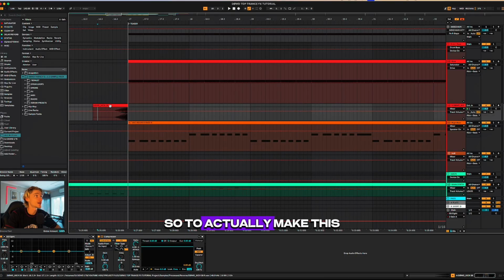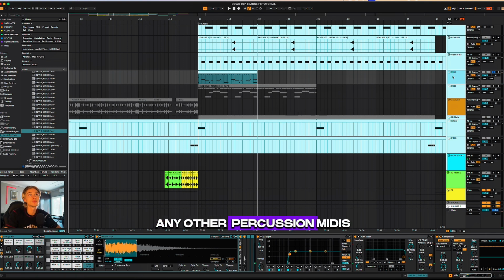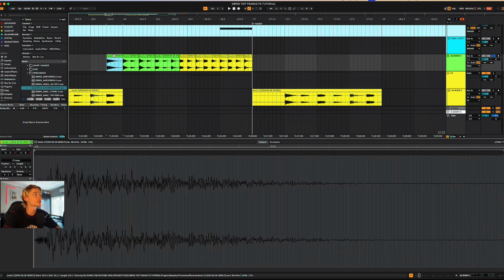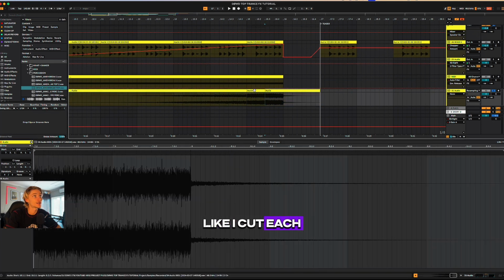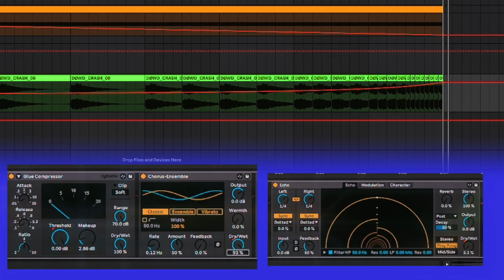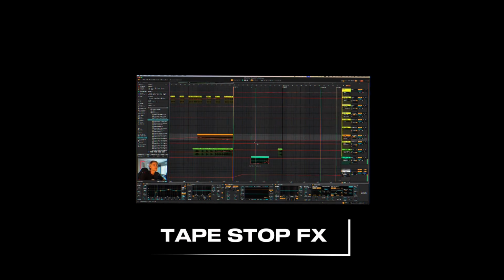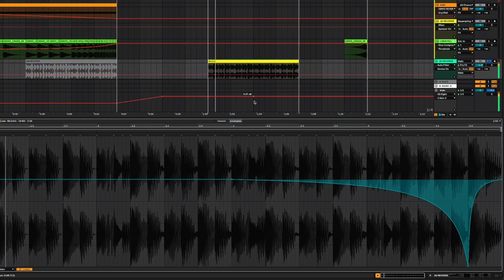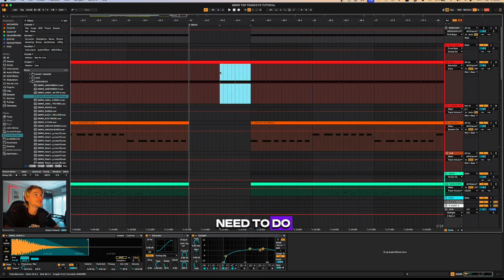I Referenced 100+Tracks, here are 10 Creative FX you need to use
Yo broski's In this video, I researched over 100 of the best trance Eurodance, hard groove and I'm going to be recreating a few breakdown, build up creative FX and Pre-drops I see trending at the moment.

It's Beginners friendly, and I tried to use only Ableton stock so you guys can enjoy

DØWD TRANCIFIED VOL.1 SAMPLE PACK out now!

Should I do a video on the best free plugins that I use broskis?

Ableton live tips and tricks, How to make Techno and Trance music tutorial